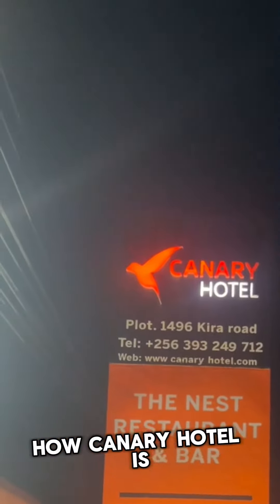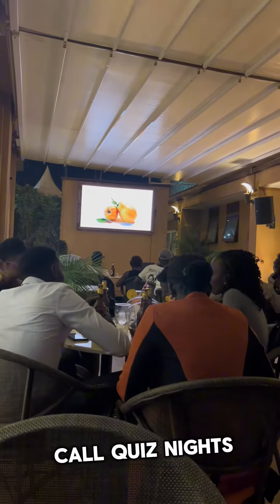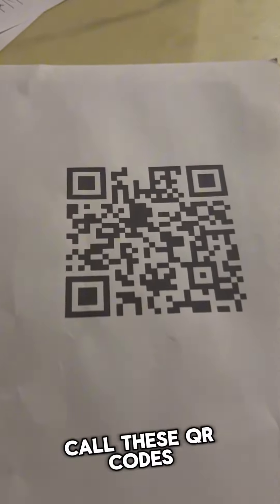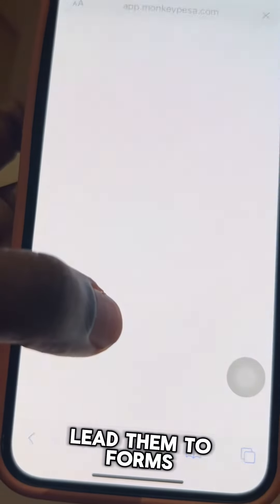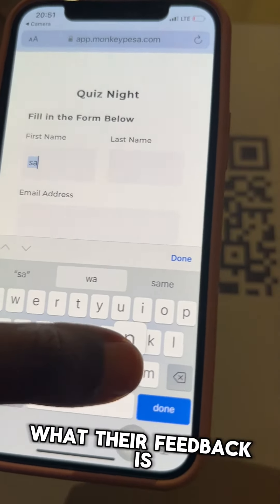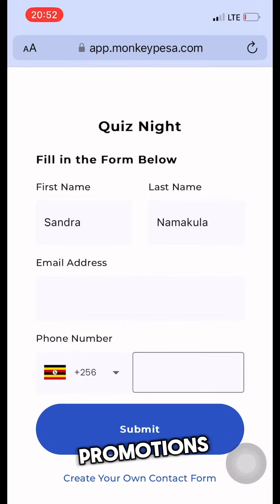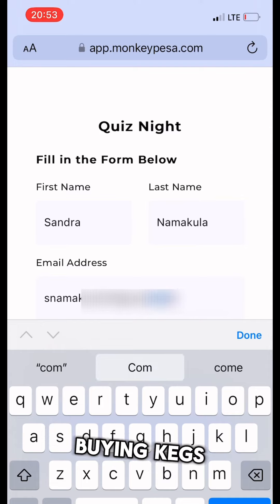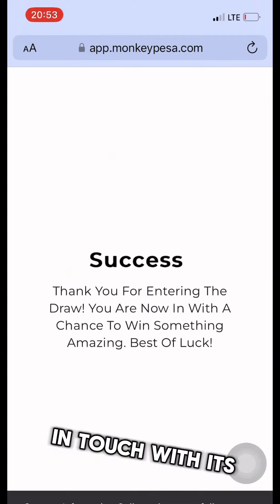How canary hotel is using monkeypesa forms